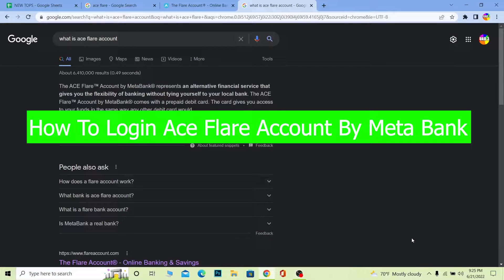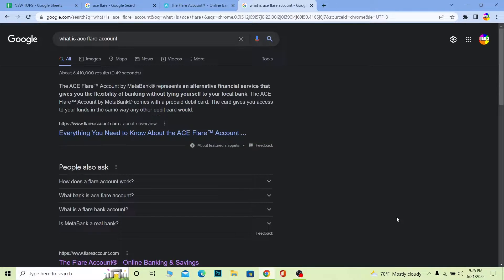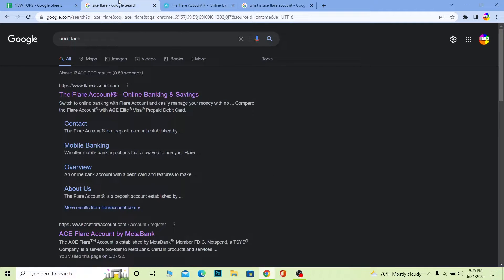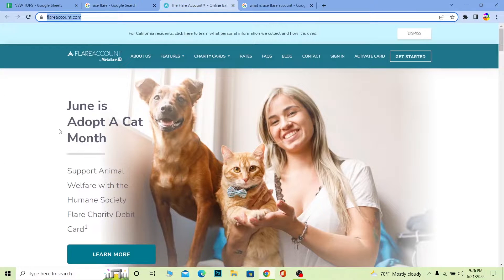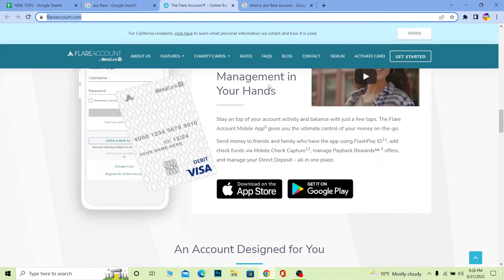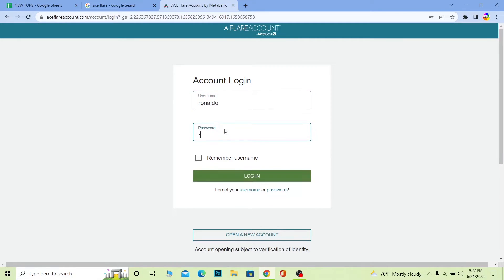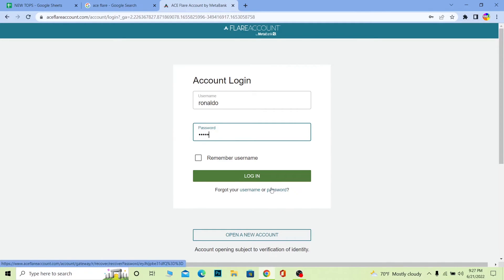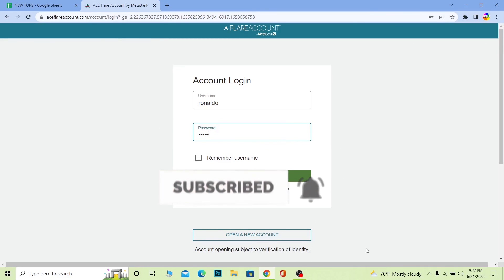How To Login Ace Flare Account by Meta Bank (2022)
Invest.Earn Dividend.Create Real Estate Portfolio. Learn how to ace flare account by metabank login in 2022.
Confused about how to login ace flare account by metabank? This video explains the exact steps on how to sign in to ace flare account by meta bank. Make sure you watch the video till the end to learn it in much detail.